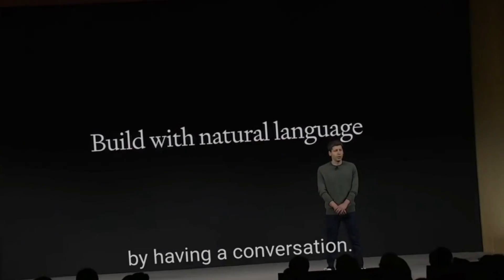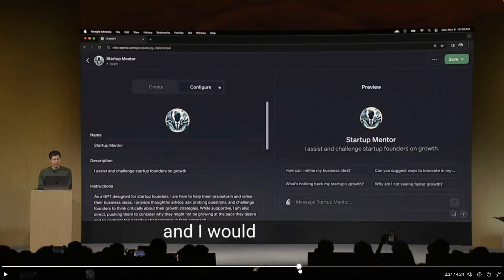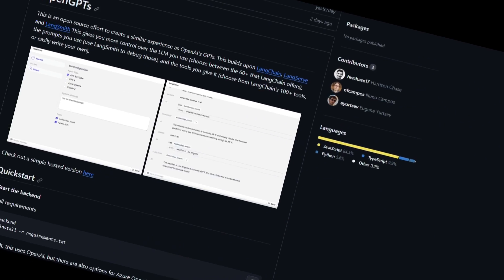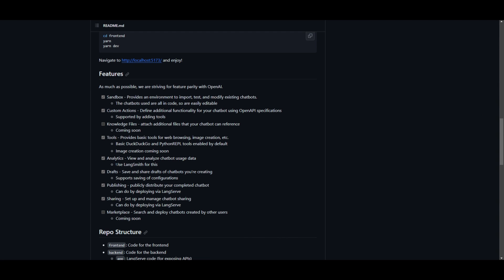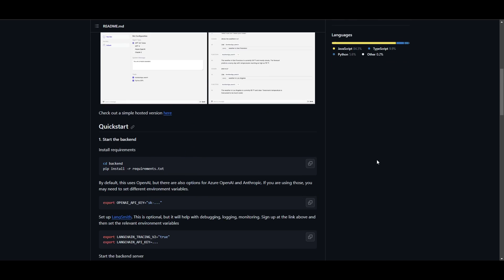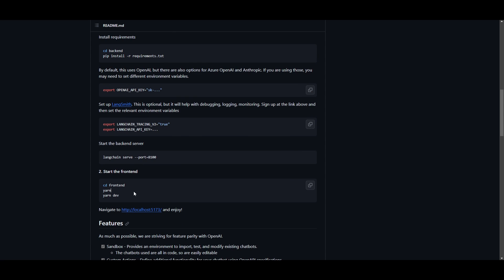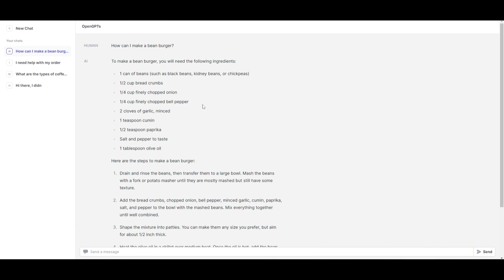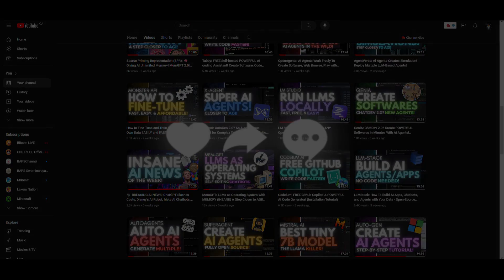OpenGPTs: Opensource Alternative to OpenAI's GPT Builder!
Welcome to the future of language models! In this video, we're thrilled to introduce OpenGPTs, an open-source initiative that empowers you to craft the ultimate AI conversation experience. 🔥

OpenGPTs builds upon LangChain, LangServe, and LangSmith, providing you with an incredible degree of control over the Language Model of your choice. With over 60 different LLMs available through LangChain, you can choose the perfect one for your needs.

But that's not all! LangSmith allows you to fine-tune and debug your prompts, ensuring that your AI interactions are precisely tailored to your requirements. Plus, with LangChain's extensive library of 100+ tools at your disposal, or the option to craft your own, you have the flexibility to create the AI experience you've always dreamed of. OpenAI recently unveiled their "GPTs," offering chatbots augmented with custom tools and instructions. Now, we're excited to announce OpenGPTs - an open-source GitHub repository that provides you with a similar, if not better, experience. With OpenGPTs, you can look forward to:

🛠️ Easier tool definition
🧠 Usage of other LLMs like Anthropic, Azure, and OSS models, with full compatibility for OpenAI models.
💻 Complete control of the platform, including the freedom to deploy wherever you want and utilize APIs in the way that suits you best.

Don't miss out on this groundbreaking development in the world of AI and chatbots! Join us in the era of limitless possibilities with OpenGPTs.
🚀 Get started today by exploring the OpenGPTs GitHub repository!